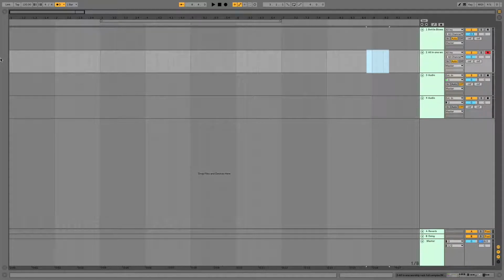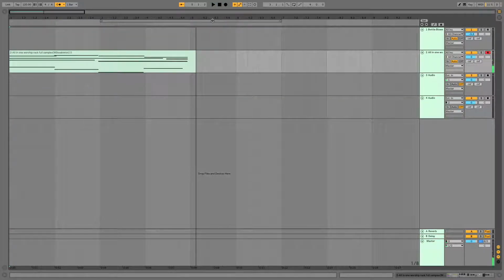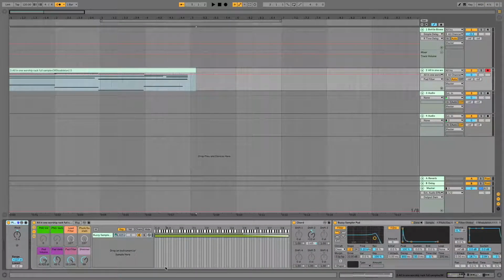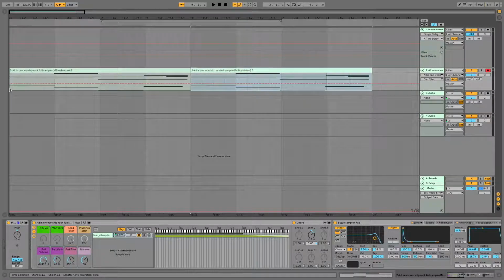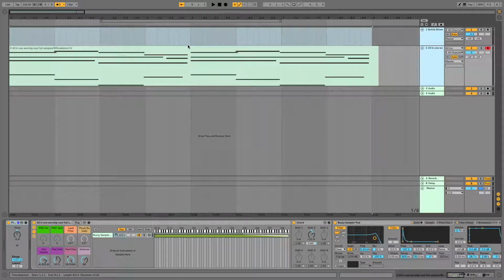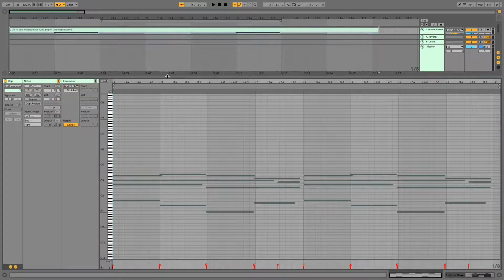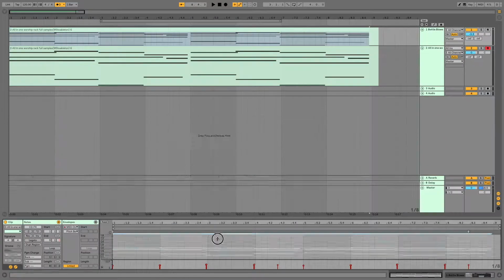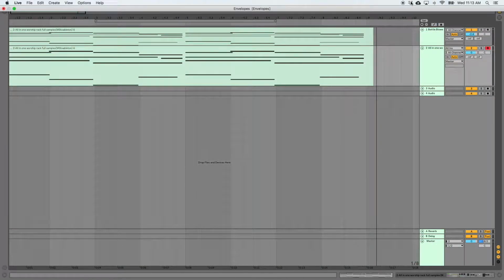Quickly Copy Envelopes In Ableton Live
Copying envelopes makes duplicating repeating envelope patterns super quick. Check out this time saver here.